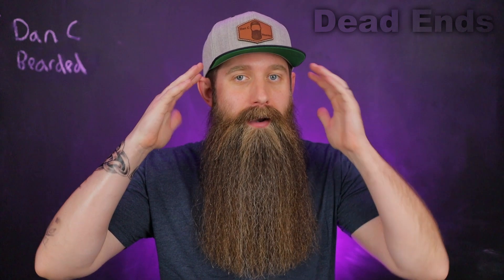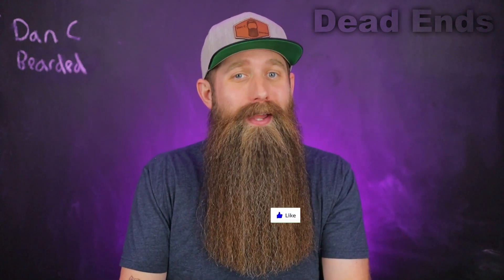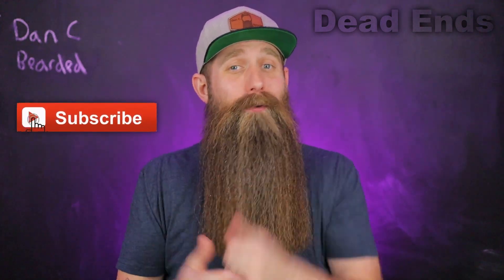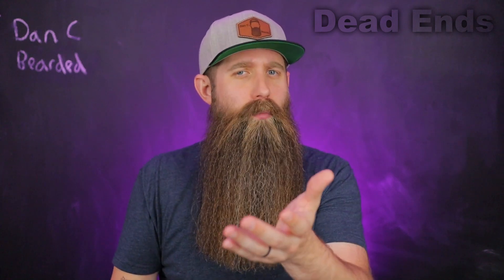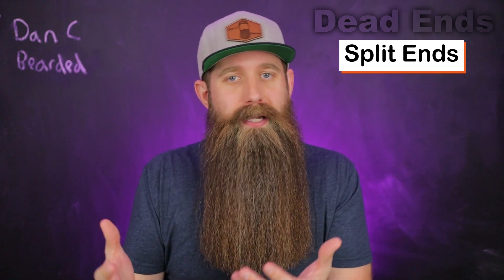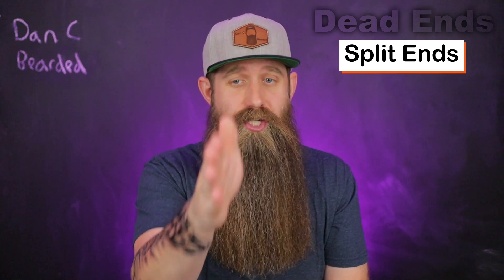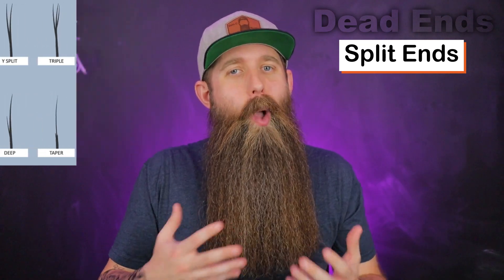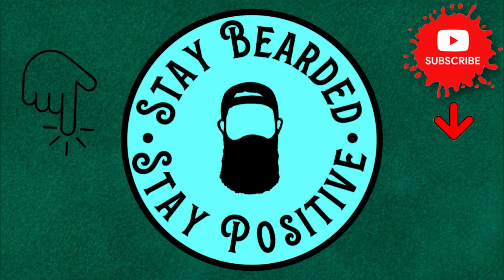Beard Dead Ends - Fact or Myth!?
I go over the term "dead ends" and go over the details as it relates to beards.

Dan & Sam's Etsy shop for Shirts, Decals, & more made by Sam:

Timestamps:
0:00 = Intro
0:54 = Info
4:58 = Conclusion